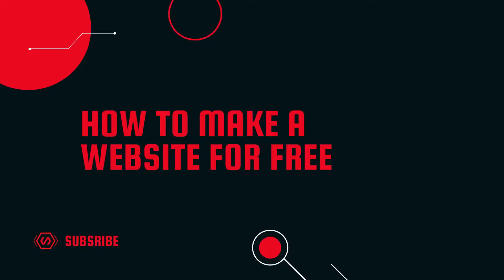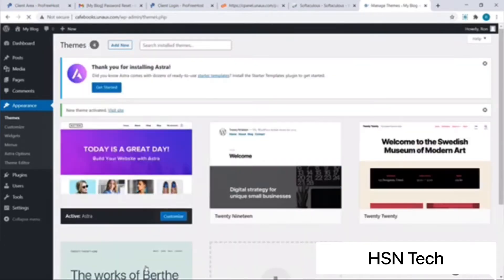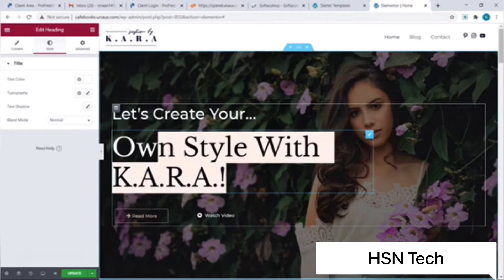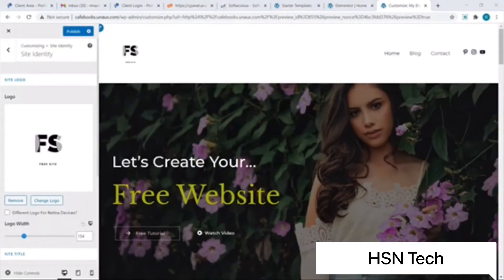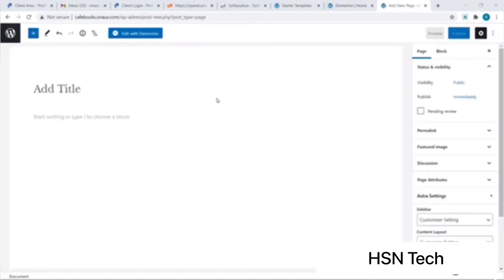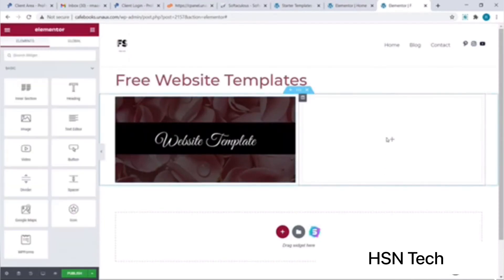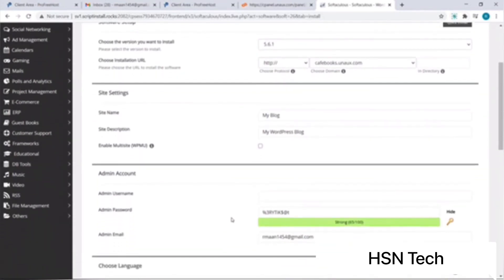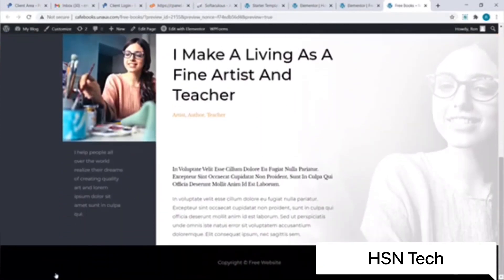How to create a free website and free domain and hosting 2021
How to create a free website free domain and hosting also